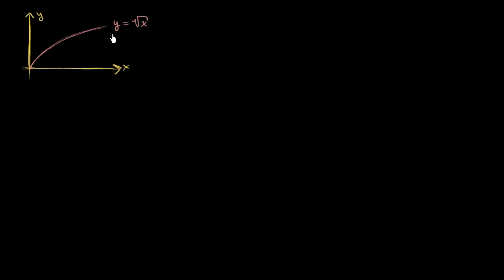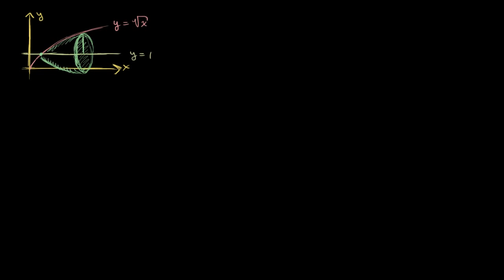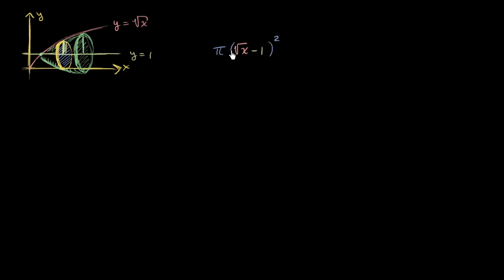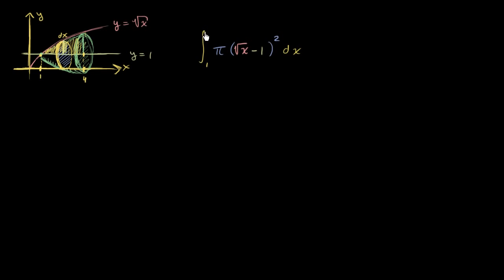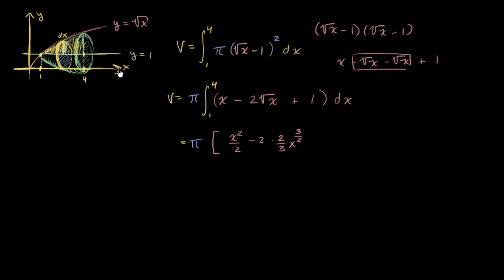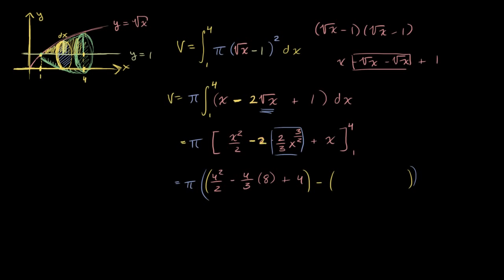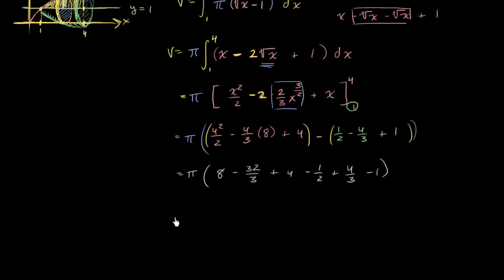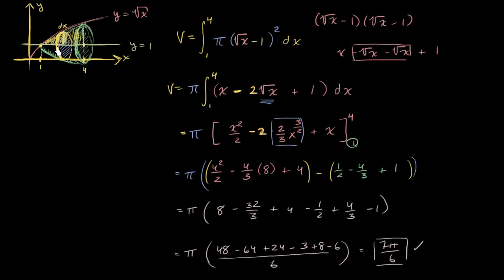Disc method rotation around horizontal line